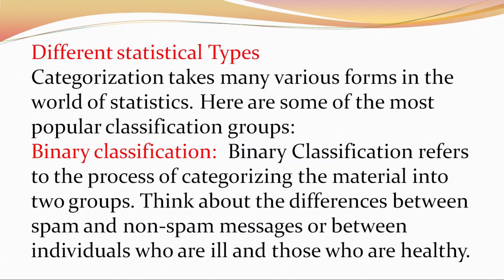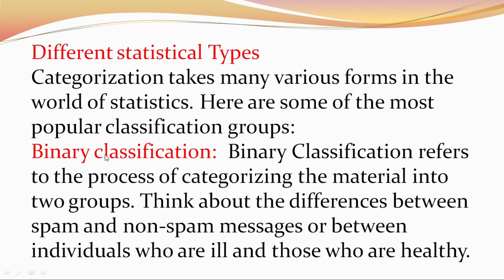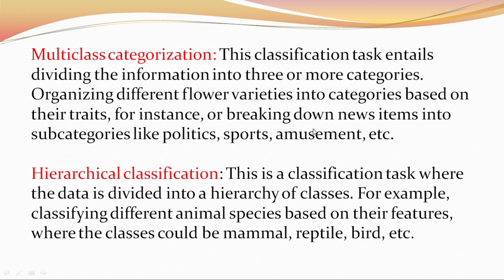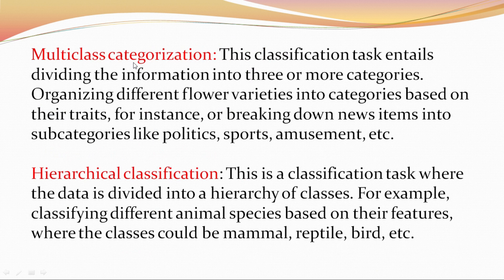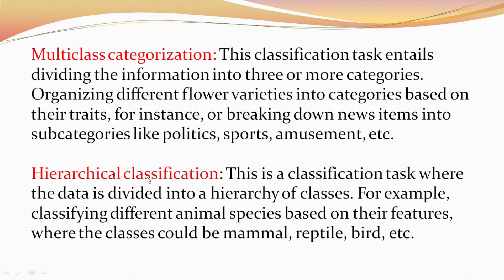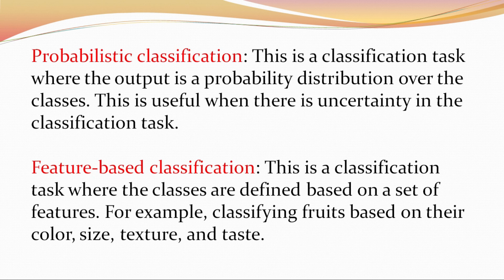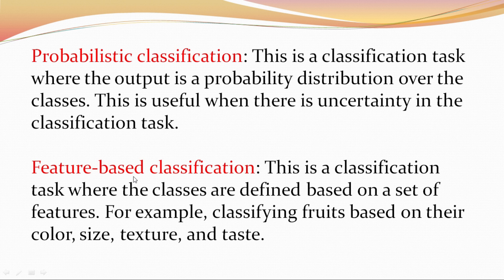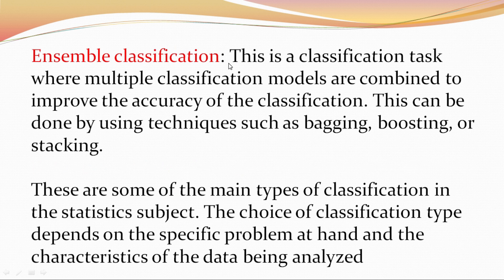Understanding the Different Types of Statistical Analysis |Statistics lecture |@Educational Hub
In this video, we will explore the different types of statistical analysis used in research. Statistical analysis is an essential tool in scientific research, and choosing the right statistical technique is crucial to obtain accurate results. We will discuss the differences between descriptive and inferential statistics and explain when each type of analysis is used. We will also cover the most common inferential statistical techniques, including t-tests, ANOVA, regression analysis, and chi-square tests, and provide examples of their applications. By the end of the video, you will have a clear understanding of the different types of statistical analysis and their role in research.
StatisticalTypes ,statisticaltechniques ,@Educational Hub .
In this Channel You will Also Watch,